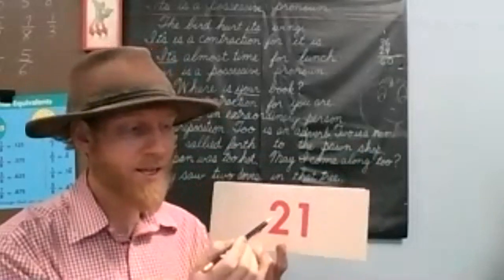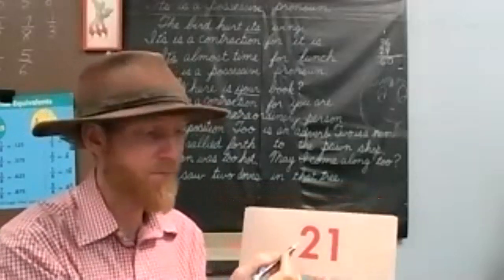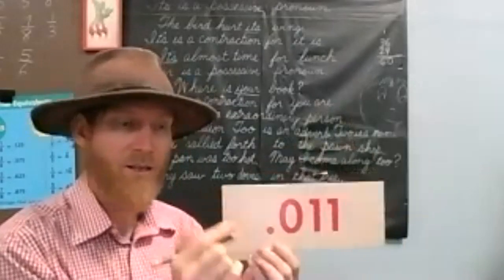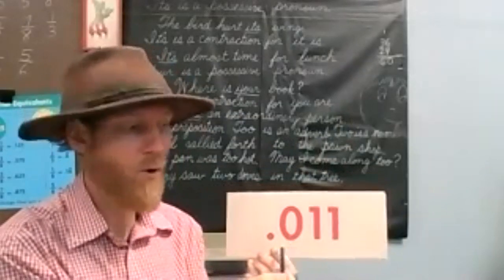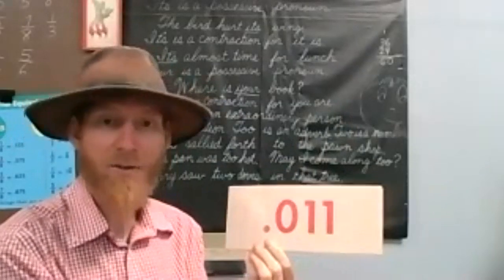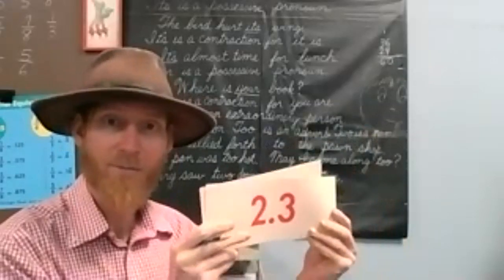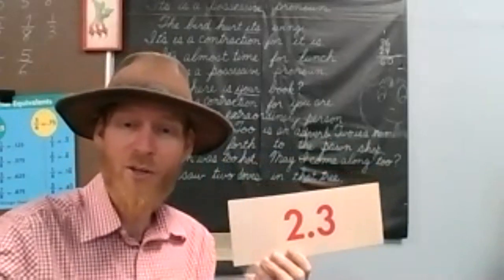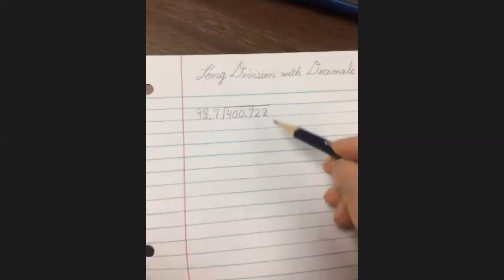Long Division with Decimals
Here's how to move decimals and divide.  So many students struggle with long division. But I have a trick I often use to make dividing large numbers much easier. Please watch and learn!